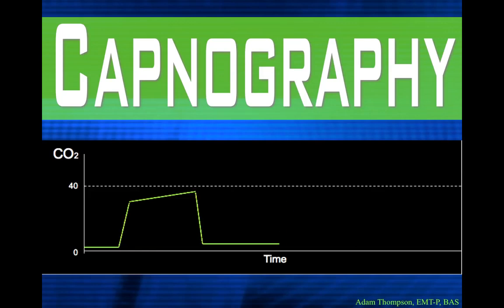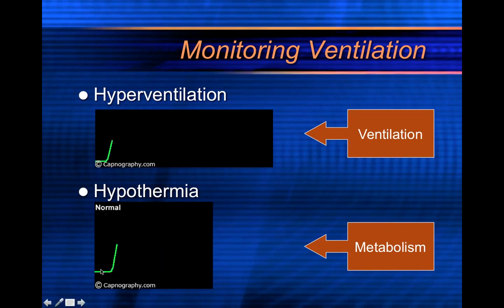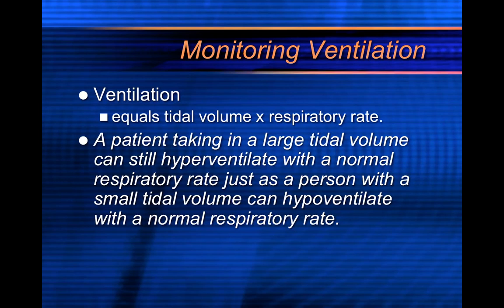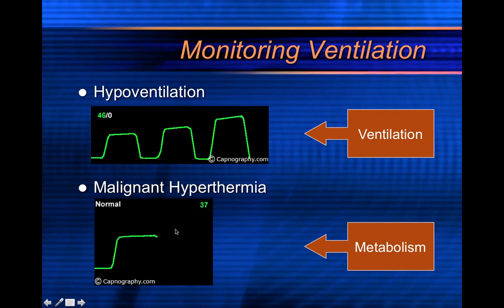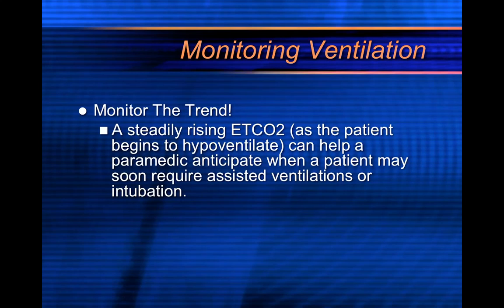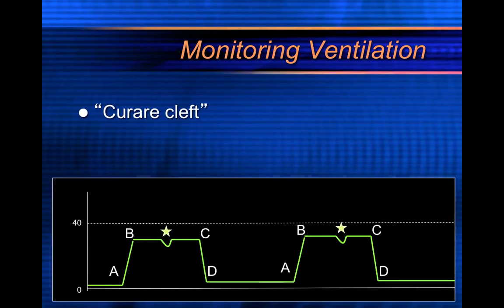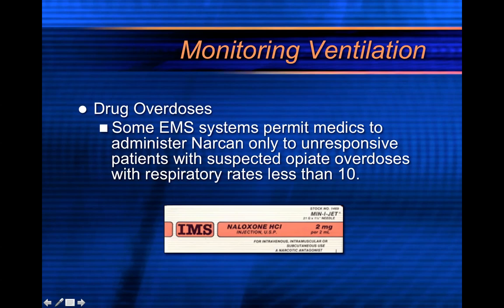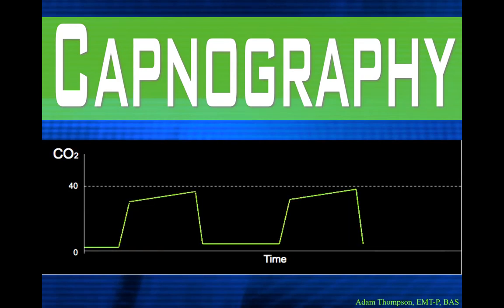EtCO2: Capnography Part 4